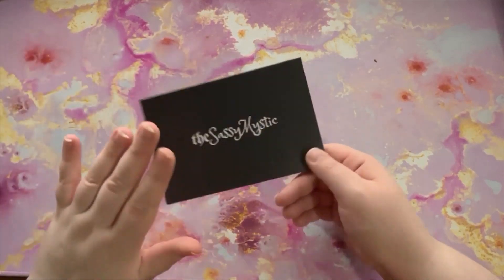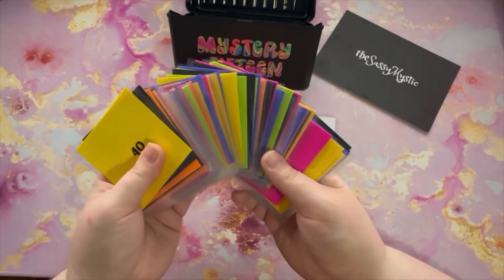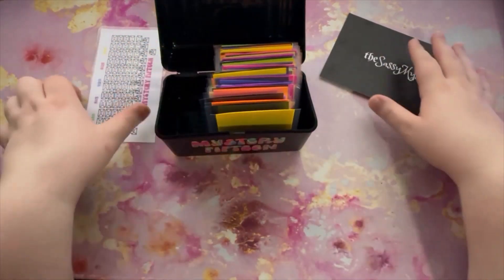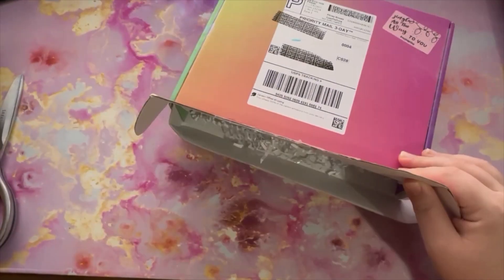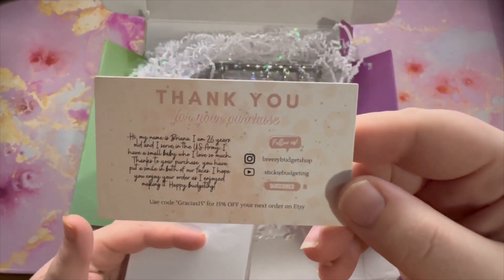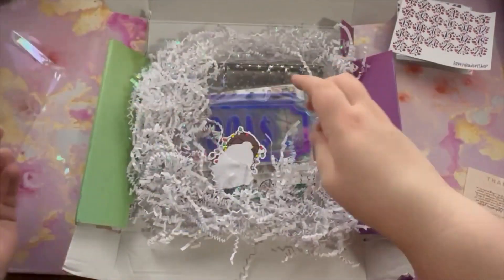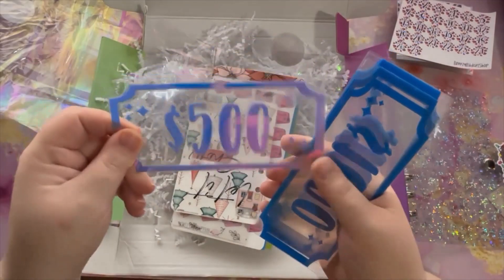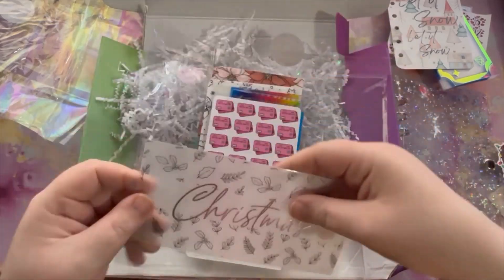Happy Mail Unboxing!!┃ Mystery Savings Challenge + Mystery Box┃Blooming Budgets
Breezy Budget Shop
The Sassy Mystic

Hello, beautiful flower! My name is Michaella and I'm so happy you clicked on this video!  Today I am counting my savings challenges to see how much we saved the third quarter of 2022 as well as exchanging bills!

Inbox Dollars - Earn some extra $$$ for surveys, receipts, and playing games!
Definitely not required to use, but I would really appreciate if you signed up using my link! :)